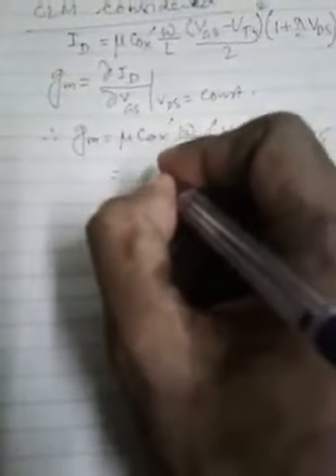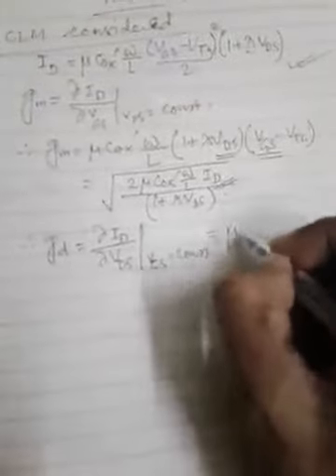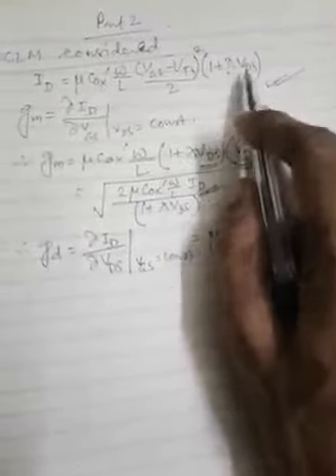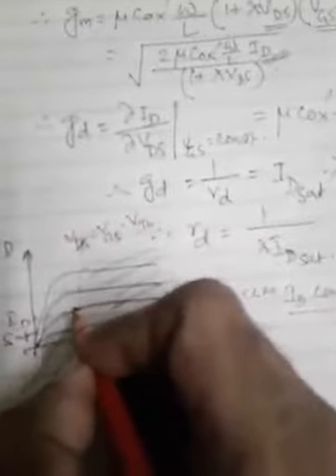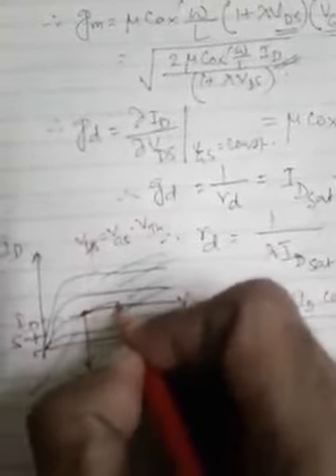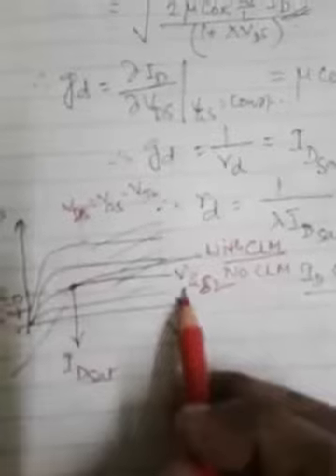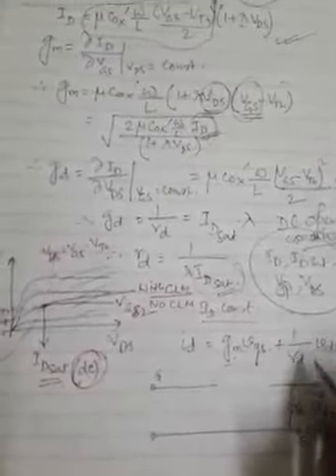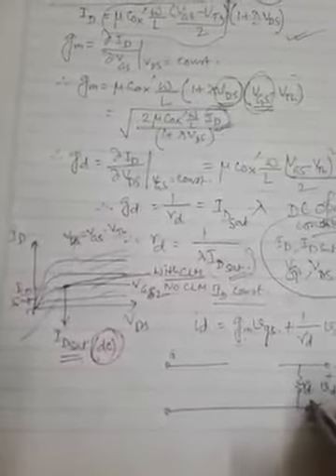Analog Electronics PC EEE 302 Lec 44 MOS 9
Small signal equivalent model of MOSFET is continued in discussion for its representation of operation in saturation region considering CLM. The equivalent model is comprised on an open circuit between gate and source terminals in its input loop and a resistance in parallel to a voltage controlled current source at its output loop.